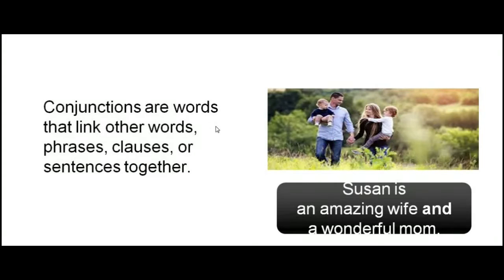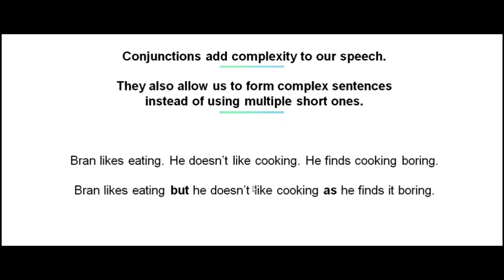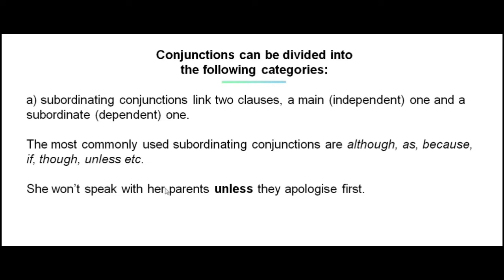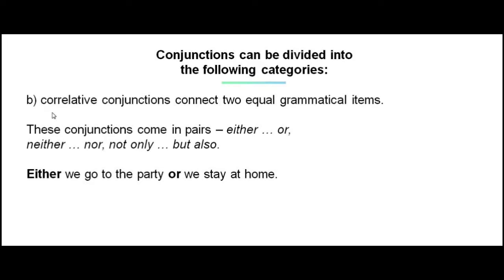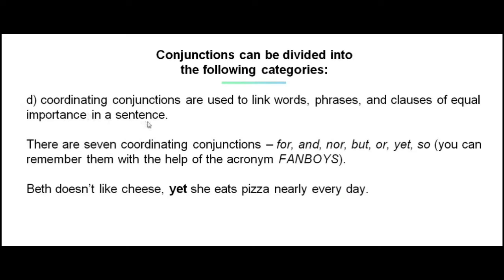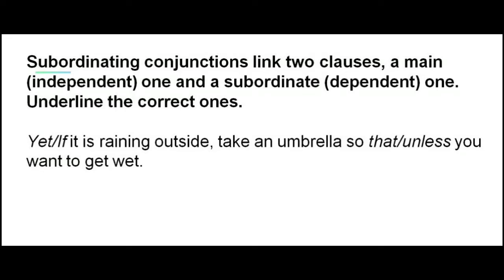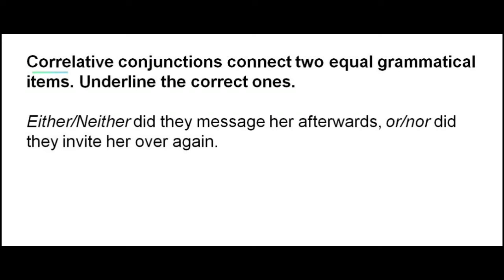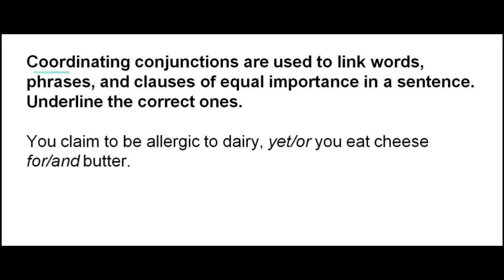Lesson #30 - English Grammar -Conjunctions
Conjunctions

Introduction
1) Conjunctions are words that link other words, phrases, clauses, or sentences together.
Susan is an amazing wife and a wonderful mom.
2) Conjunctions add eloquence to our speech. They also allow us to form complex sentences instead of using multiple short ones.
Bran likes eating. He doesn’t like cooking. He finds cooking boring.
Bran likes eating but he doesn’t like cooking as he finds it boring.
Conjunctions can be divided into the following categories:
a) subordinating conjunctions link two clauses, a main (independent) one and a subordinate (dependent) one. The most commonly used subordinating conjunctions are although, as,because, if, though, unless etc.
She won’t speak with her parents unless they apologize first.
b) correlative conjunctions connect two equal grammatical items. These conjunctions come in pairs – either … or, neither … nor, not only … but also.
Either we go to the party or we stay at home.
c) compound conjunctions are phrases which are used as conjunctions. A compound conjunction has two or three words that go together – so that, as long as, even though etc.
Mike lied to his parents so that he could go to the party.
d) coordinating conjunctions are used to link words, phrases, and clauses of equal importance in a sentence. There are seven coordinating conjunctions – for, and, nor, but, or, yet, so (you can remember them with the help of the acronym FANBOYS).
Beth doesn’t like cheese, yet she eats pizza nearly every day.
– I heard that Erick is moving to a new place. Is it true?
– Yeah, he is moving to a bigger apartment with his girlfriend. Even though they haven’t been dating for that long, they decided to live together to save some money.
– Yeah, it actually makes sense as rent is so expensive right now!
– Totally! And as long as they get along, I don’t see a problem with them living together so soon.